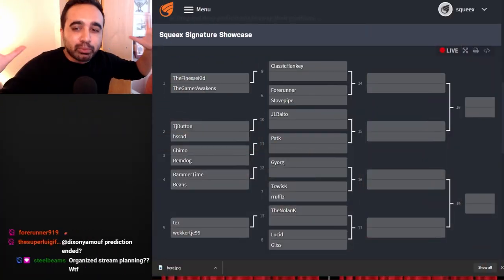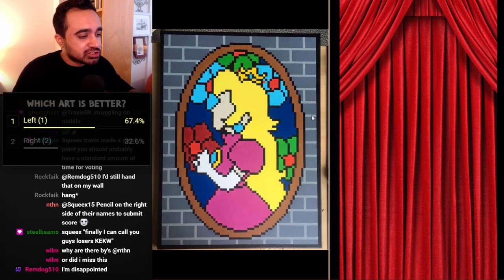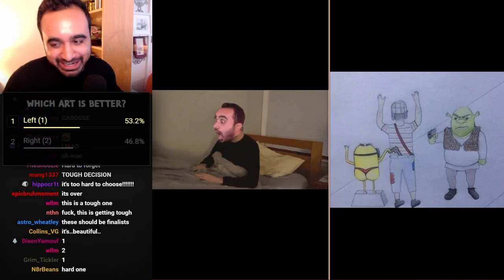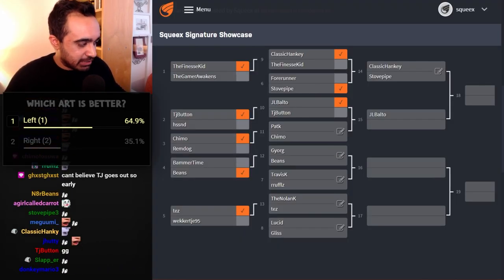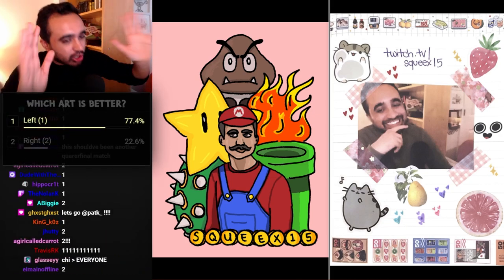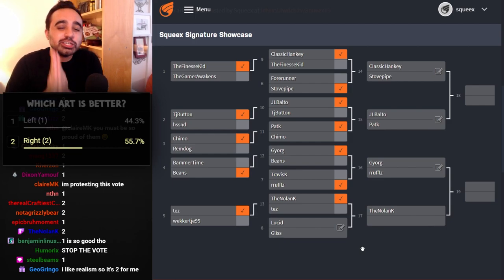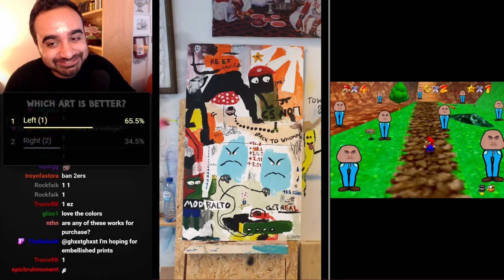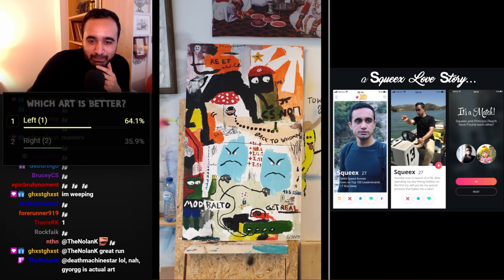$100 Art Showcase - My viewers are... Talented??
I'M THE MARIO, NOT THE GOOMBA